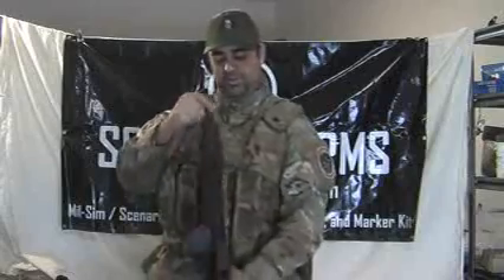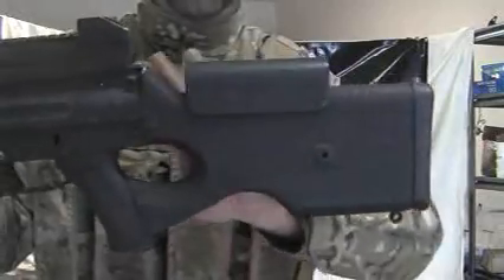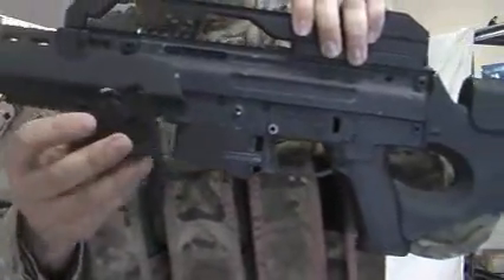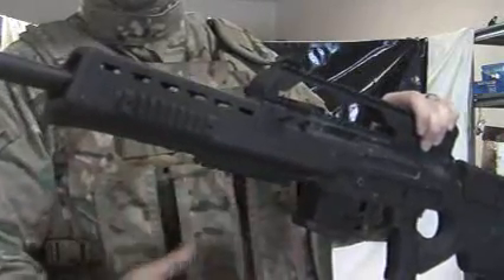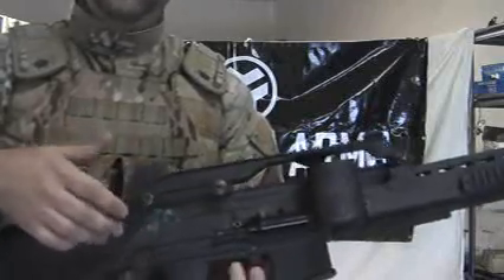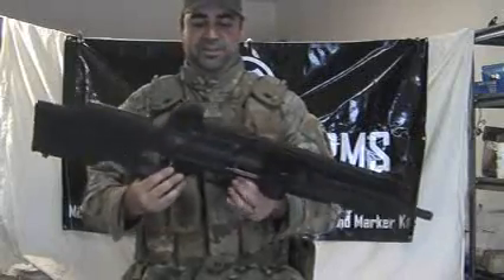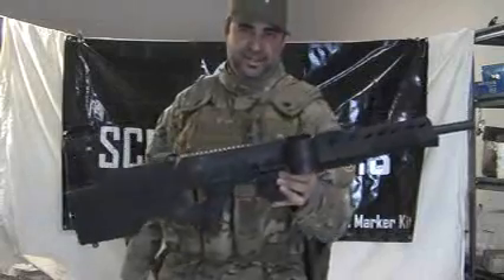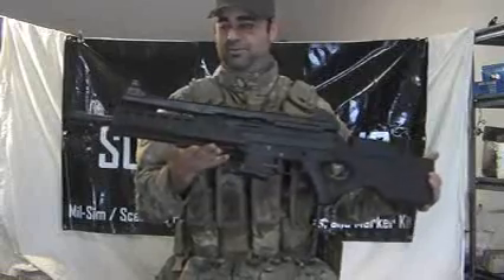Scenario Arms EURO Sniper Kit for the Tippmann X7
Showing off the Scenario Arms EURO Sniper kit for the Tippmann X7 milsim paintball marker.
(with fixed audio)